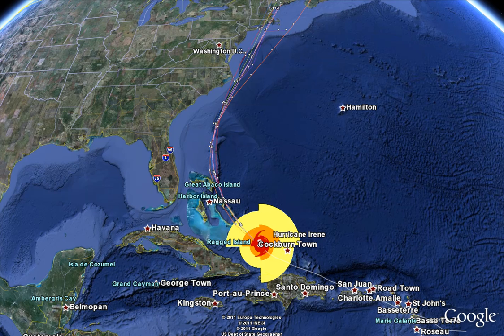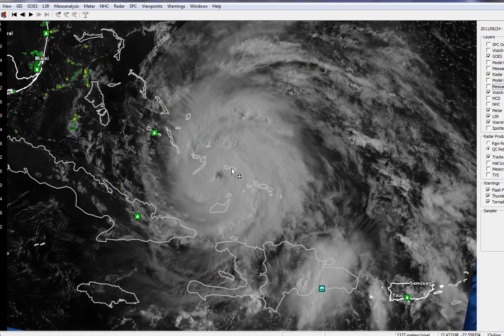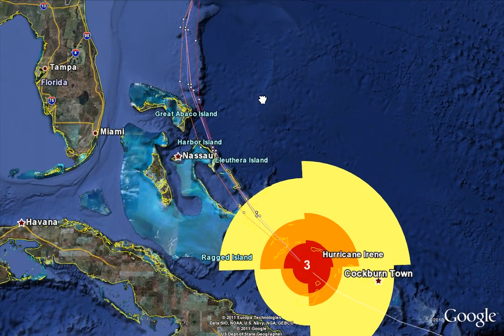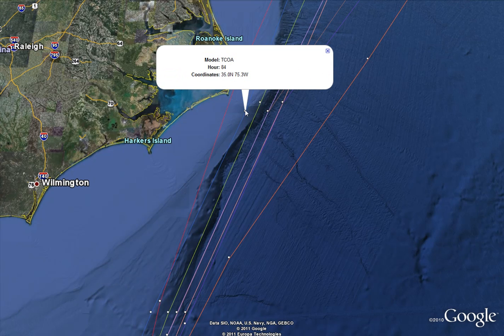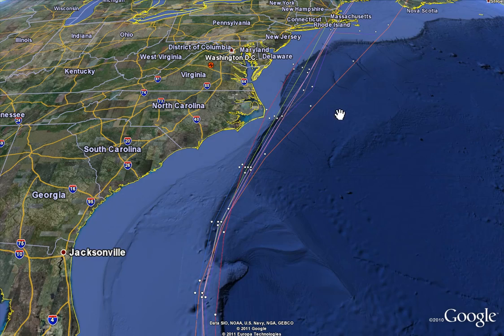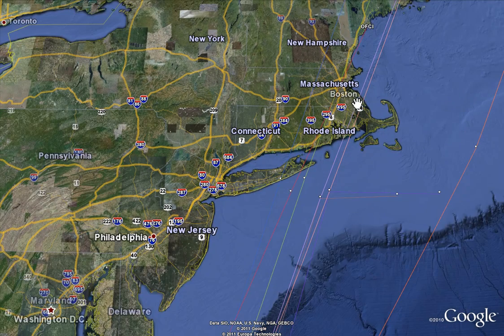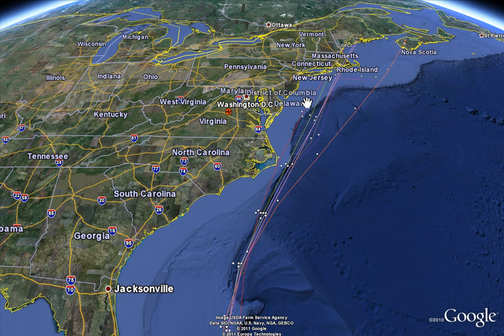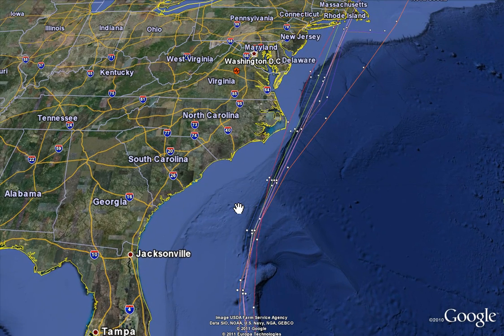8am Model disscussion for Irene